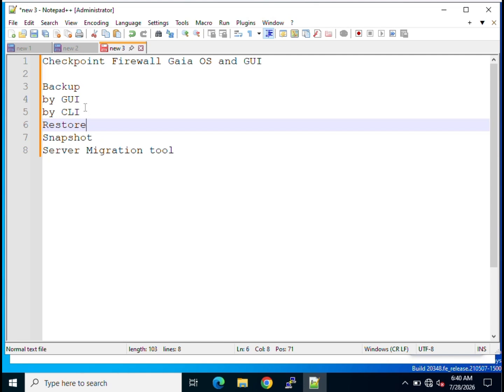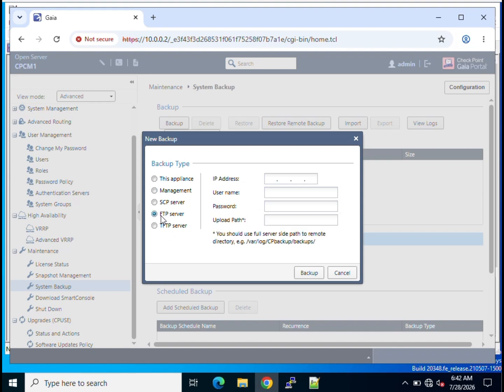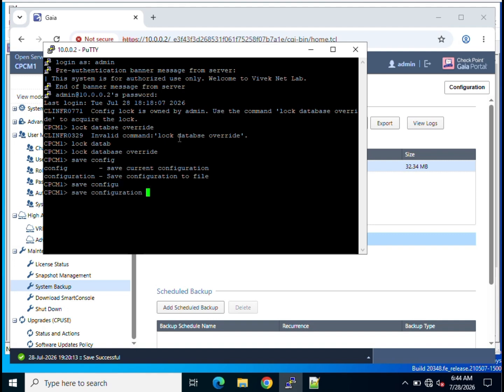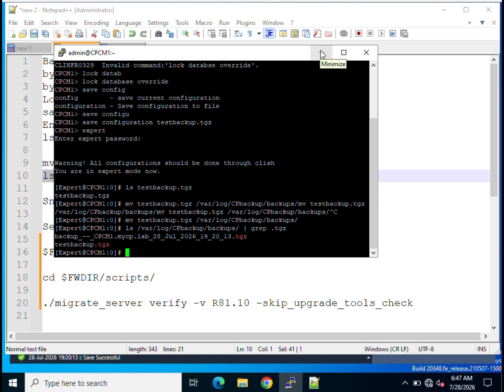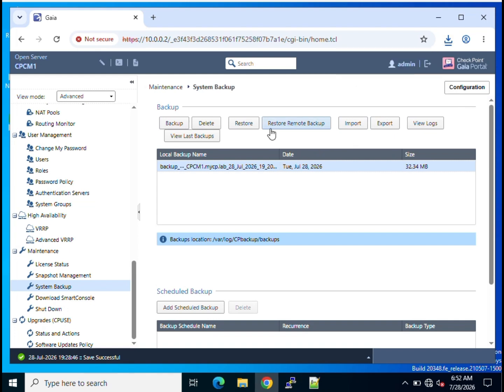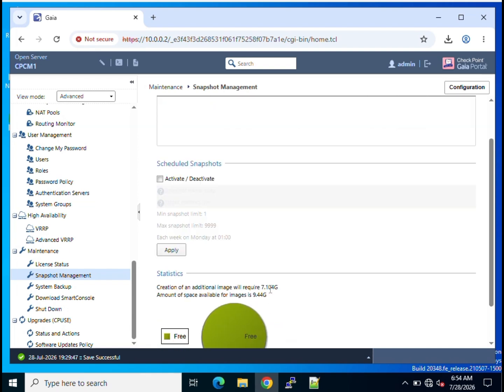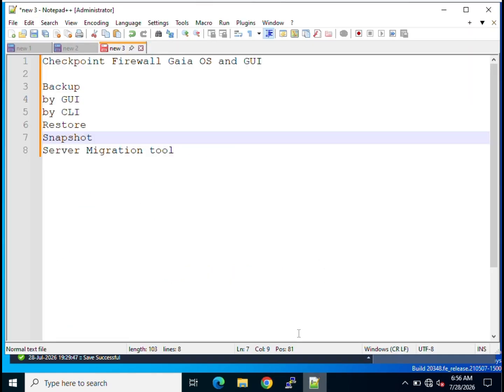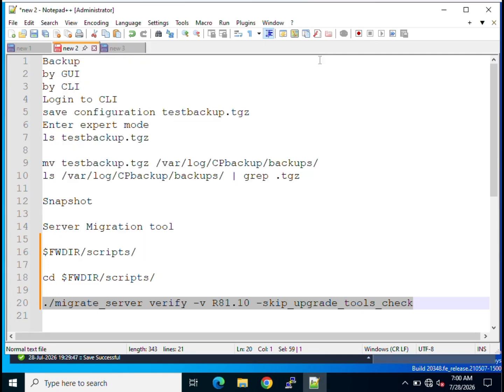Checkpoint firewall backup restore snapshot server migration tool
In this video, we cover below topics related to Checkpoint firewall
1.Backup (GUI & CLI)
2.Restore
3. Snapshot
4. Server migration tool